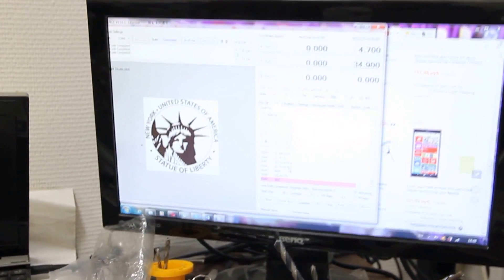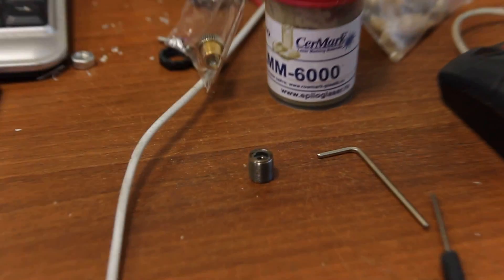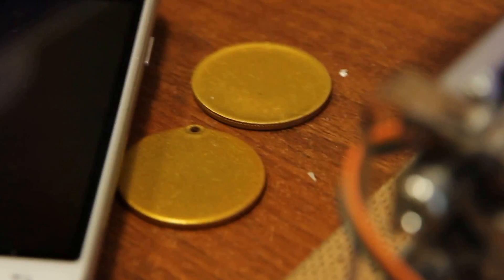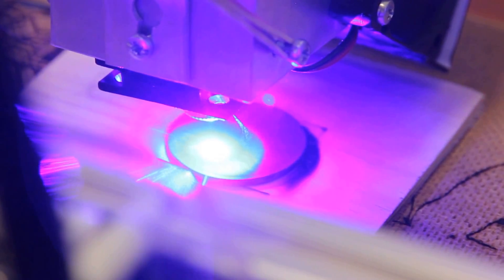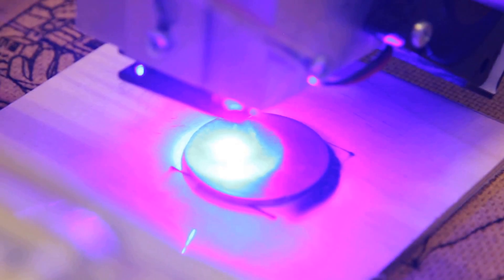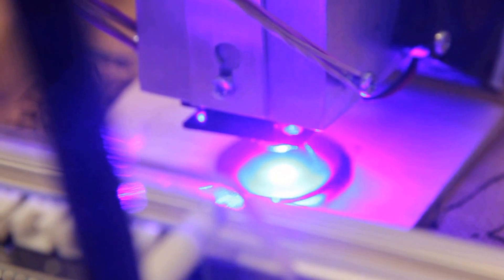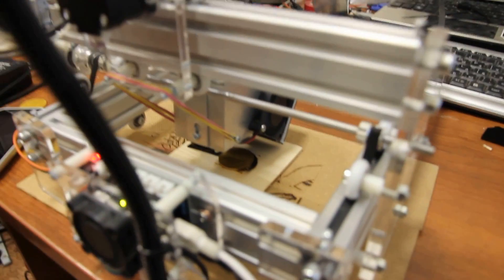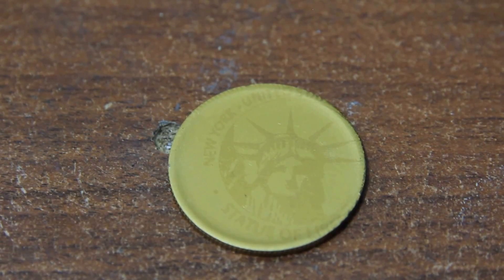Endurance diode laser marking with a powerful 8W laser with Cermark paste